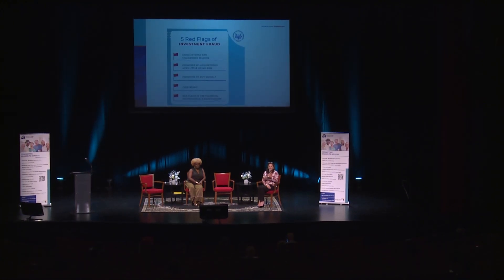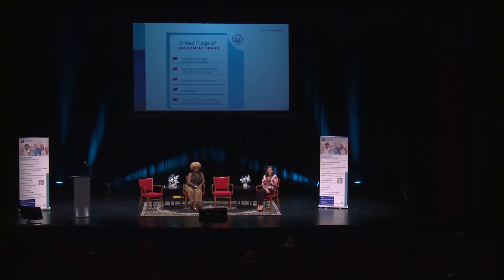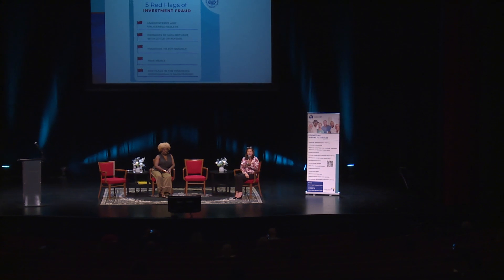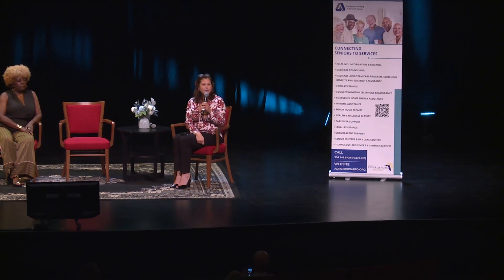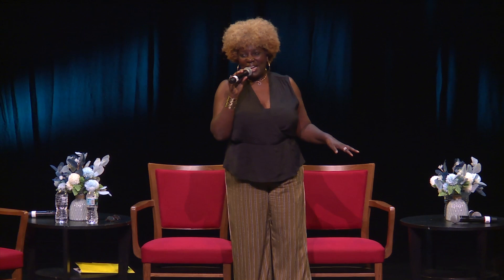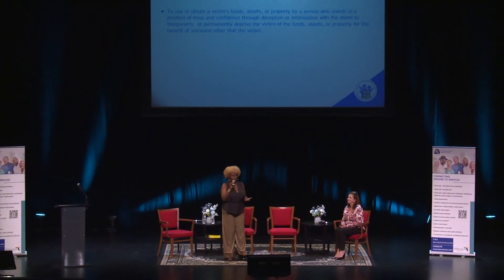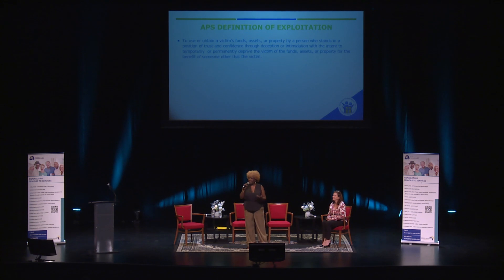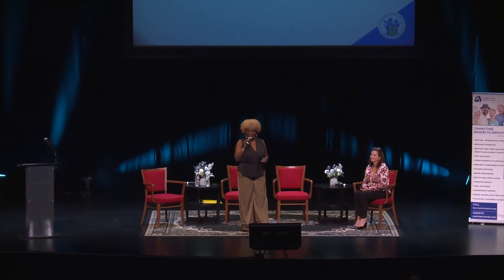Fraud Prevention & Exploitation of Seniors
2022 Empowering Caregivers Conference